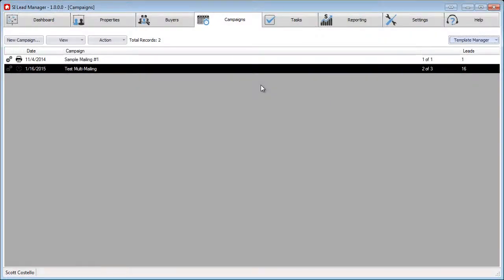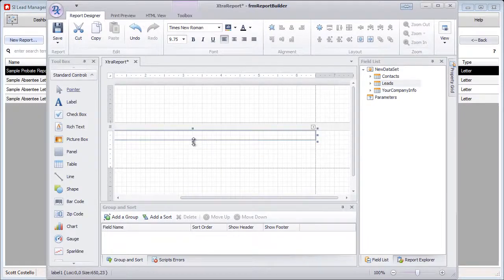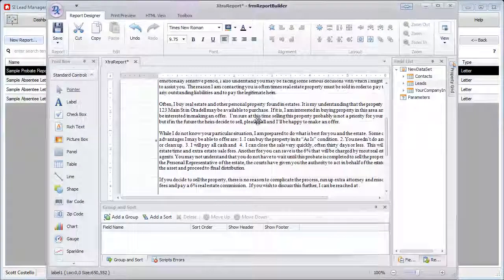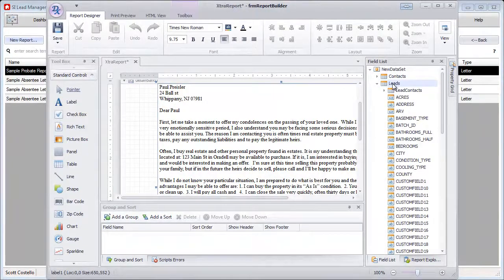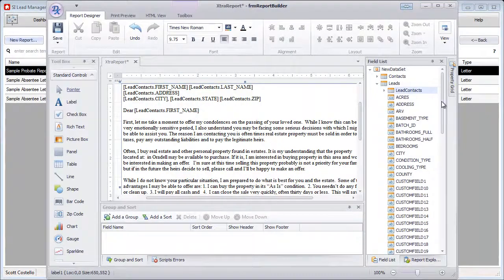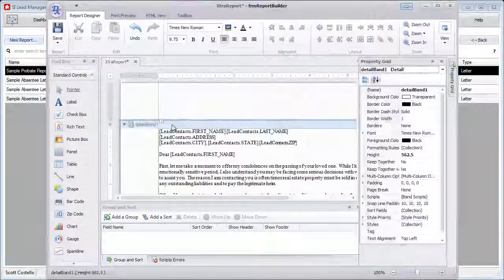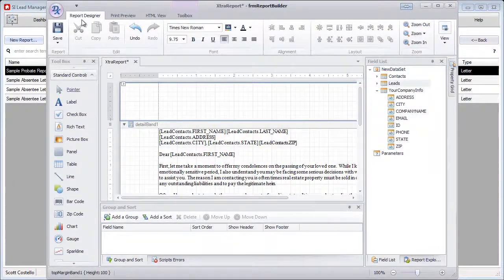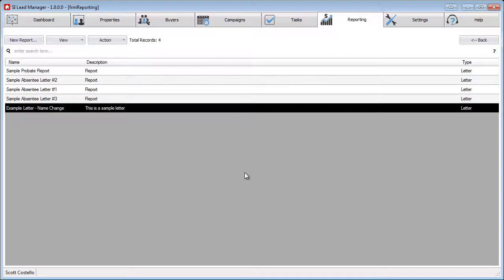SILMv7 - Tutorial - Campaigns - Create Letter Template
Video Tutorial for SI Lead Manager v7 showing how to create a letter template